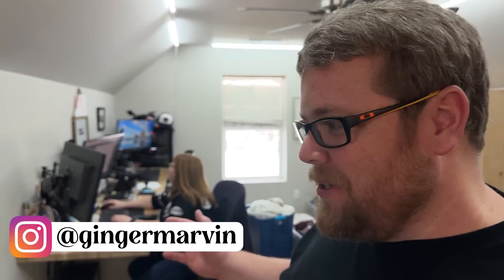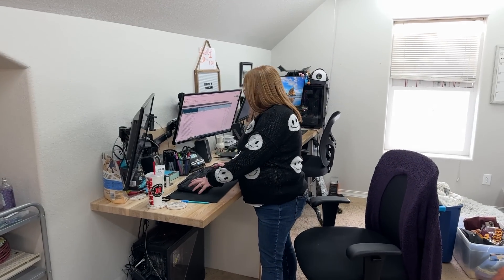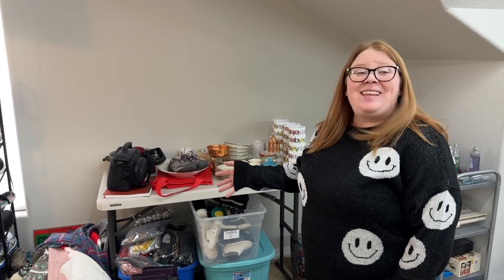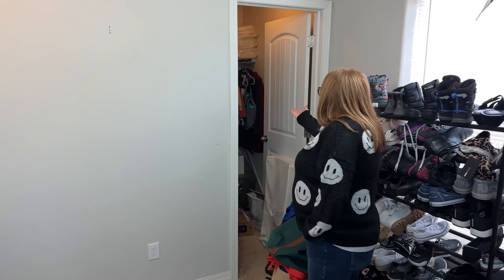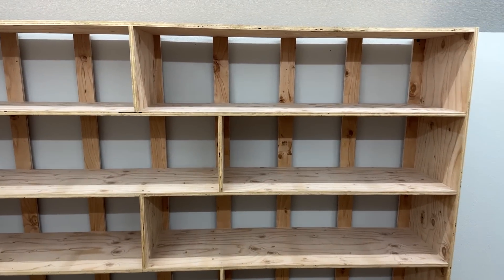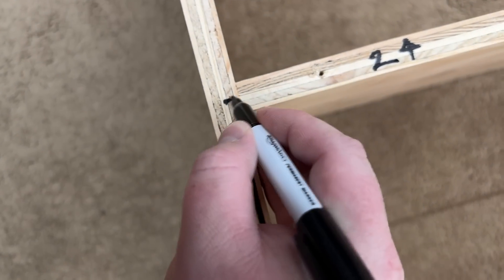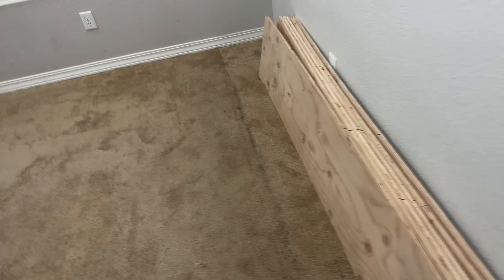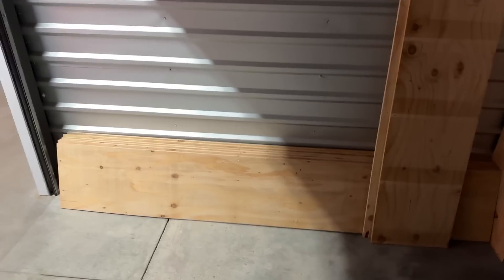The last shelf is in.... Almost..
Mailing address:
Ginger Marvin
11605 Meridian Market View Unit 124, PMB 201